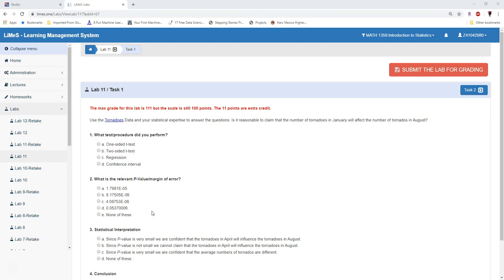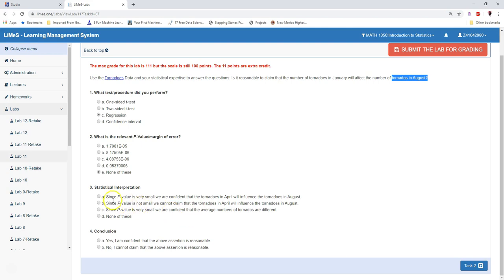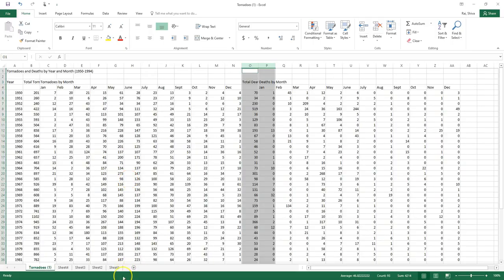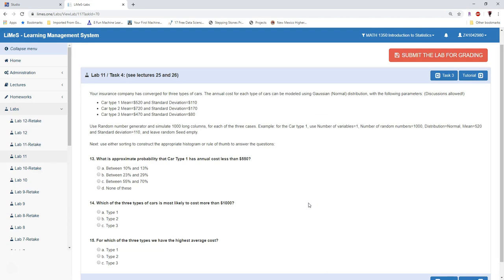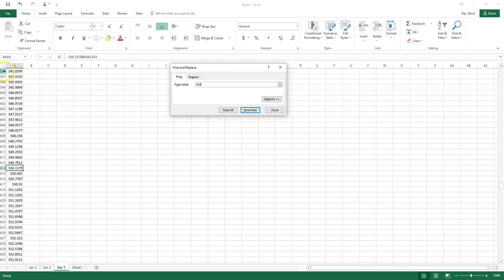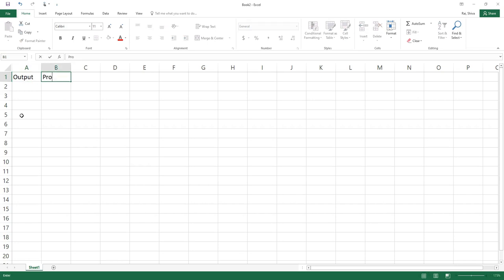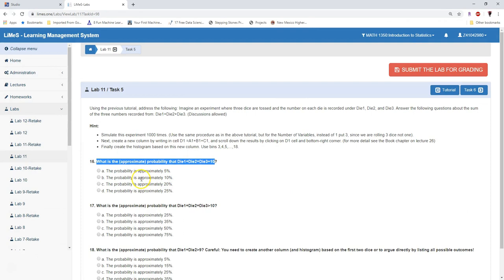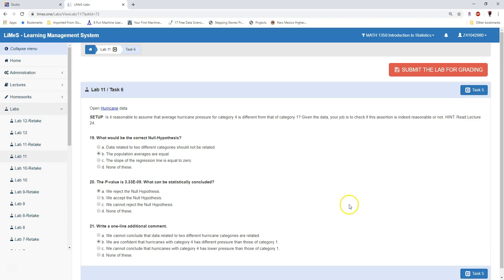Lab 11 Solutions (Updated)